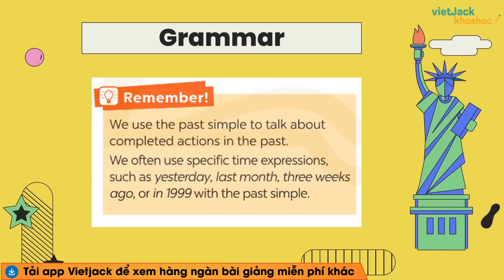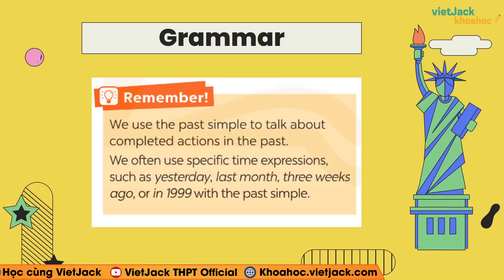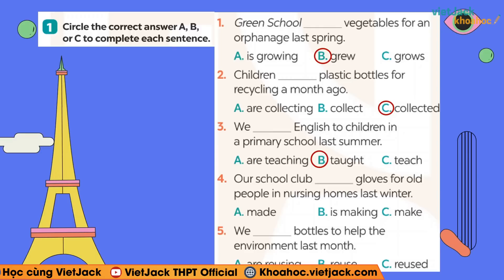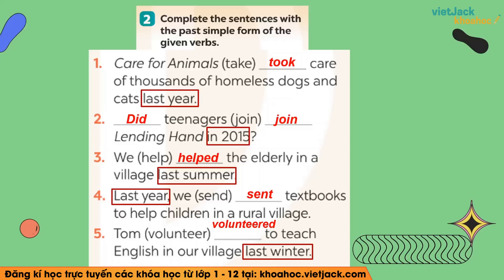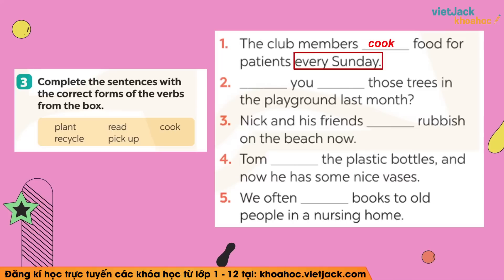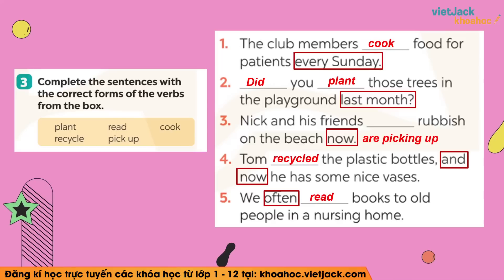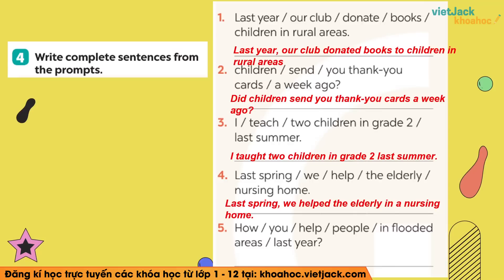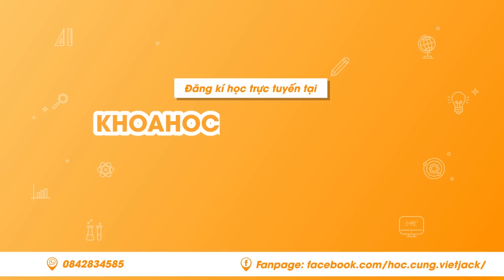Tiếng Anh lớp 7 Unit 3 | A closer look 2 | Community service - trang 31, 32 Global Success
🛒Chỉ từ 200k 1 bộ giáo án, bài giảng powerpoint cả năm mỗi môn, 100k 1 bộ 10 đề thi bất kì bởi VietJack tại
🔖 Đăng kí mua sách trọng tâm Toán – Văn – Anh các lớp 6-7-8 tại đây
☎️ Hotline hỗ trợ: 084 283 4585

Bài giảng này cô sẽ giúp các em nắm chắc kiến thức về định nghĩa, các tính chất,... kiến thức trọng tâm bài Unit 3 - A closer look 2 trong chương trình Tiếng Anh 7 - Kết nối tri thức. Qua đó, các em có nền tảng kiến thức tốt để giải nhanh các dạng bài tập liên quan. Video này, cô cũng sẽ giải tất cả các bài tập của bài học này trong sách. Chú ý theo dõi bài học cùng cô nhé !

Đăng ký mua sách do thầy cô VietJack biên soạn tại

▶ Danh sách các bài giảng Tiếng Anh 7 - Kết nối tri thức - Cô Trương thị Thùy:
▶ Danh sách các bài giảng môn Toán 7 - Bộ sách cánh diều - Cô Hoàng Thanh Xuân:
▶ Danh sách các bài giảng môn Ngữ văn 7 - Kết nối tri thức - Cô Trương San:
▶ Danh sách các bài học môn Toán 7 - Kết nối tri thức - Cô Nguyễn Thị Anh:
▶ Danh sách các bài giải SGK Toán 7 - Bộ Kết nối tri thức - Cô Trần Ngọc Anh:
▶ Danh sách các bài soạn bài Ngữ văn 7 - Bộ Kết nối tri thức - Cô Huỳnh Phượng:
▶ Danh sách các bài giải SGK Địa lí 7 - Kết nối tri thức - Cô Nguyễn Thị Lan:
▶ Danh sách các bài đọc SGK Ngữ văn 7 - Kết nối tri thức - Cô Lê Minh Nguyệt:
▶ Danh sách các bài giải SGK Lịch sử 7 - Kết nối tri thức - Cô Nguyễn Bích Phương:
▶ Danh sách các bài giải SGK Ngữ văn 7 - Chân trời sáng tạo - Cô Nguyễn Bích Phương:
▶ Danh sách các bài giảng Lịch sử 7 - Kết nối tri thức - Cô Tiêu Thị Lan Anh:
▶ Danh sách các bài học môn Toán học 7 - Kết nối tri thức - Cô Hoàng Thanh Xuân: